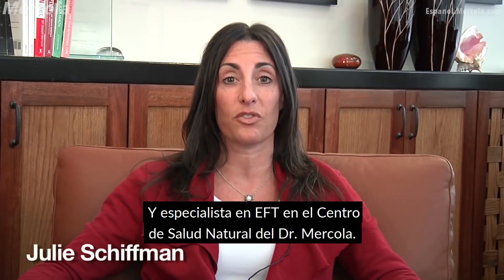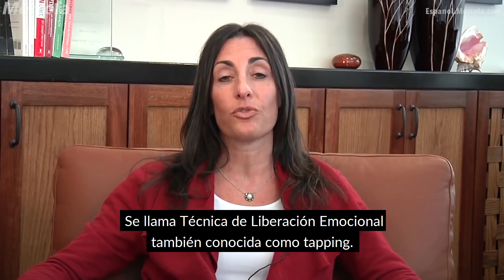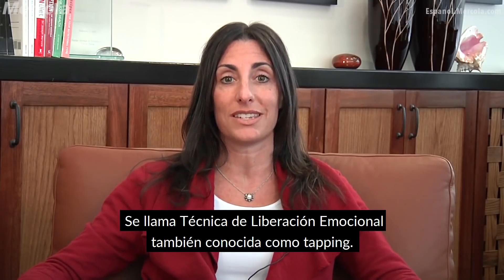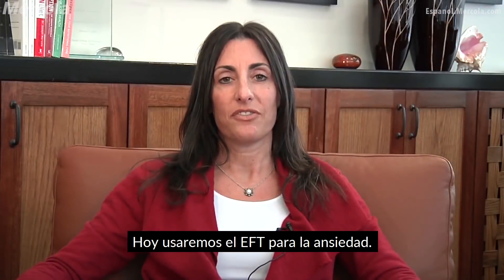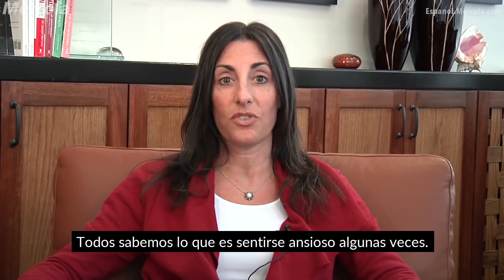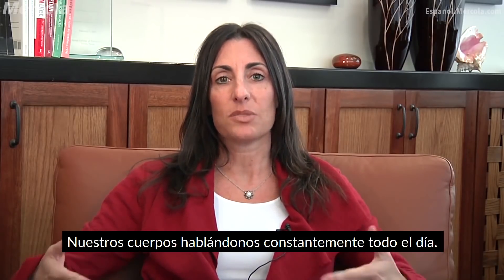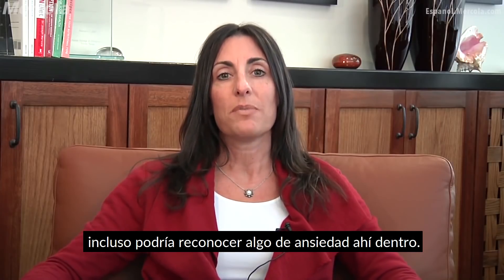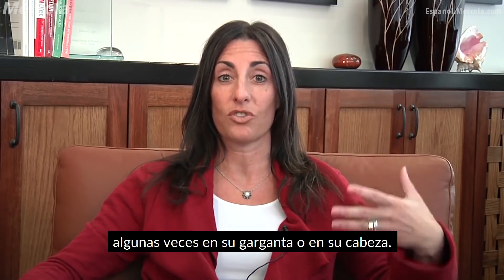Demostración de la Técnica de Libertad Emocional (EFT)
Julie Schiffman, especialista en EFT en el Centro de Salud Natural del Dr. Mercola, nos enseña una herramienta que puede ayudar a varios aspectos de la vida, se llama Técnica de Libertad Emocional - EFT (por sus siglas en ingles) o también es conocida como Tapping.